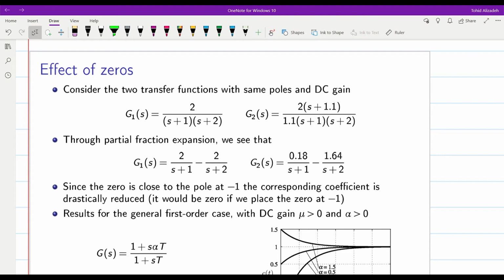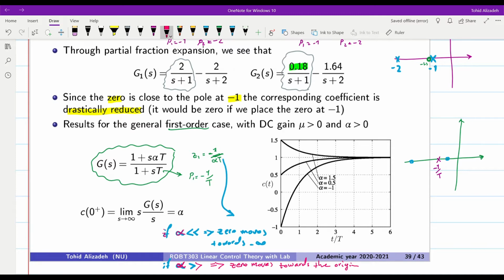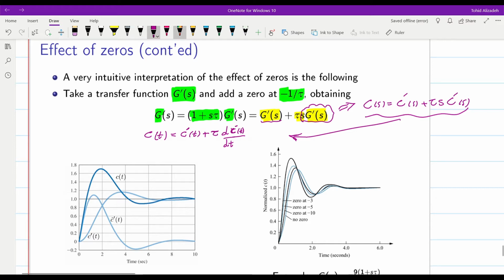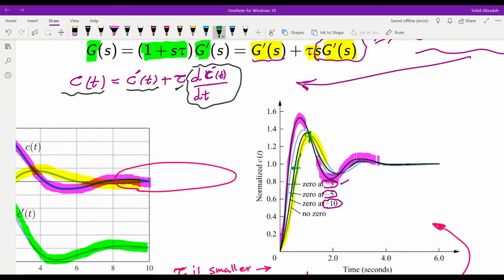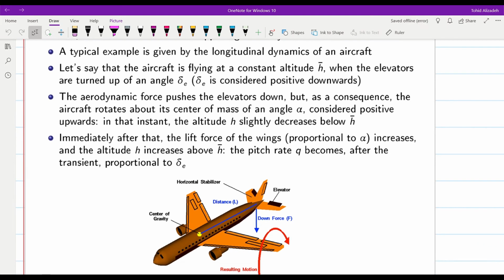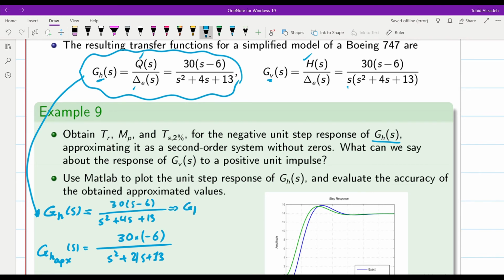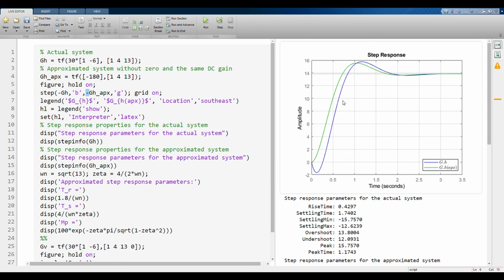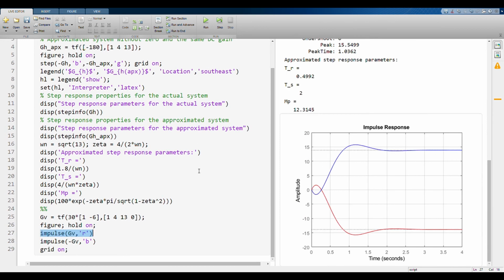ROBT 303 - Lecture 07.05 - Step response: Effect of additional zeros (Slides 39-43)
ROBT 303 - Linear control theory with labs - Lecture 07.05 - Step response: Effect of additional zeros (Slides 39-43)

In this lecture, we will discuss the effects of zeros (on the left half-plane and on the right half-plane)on the step response of the first and second-order systems.
For the first-order systems, the zero will change the initial value of the response, depending on where it is located.
For the second-order systems, if the zero is on the left-half plane, it will have an anticipative effect, meaning that the step response of the system will slightly move towards left, Mp will increase and Tp will decrease.
When the zero is on the right-half plane, there will be an undershoot, and afterward, its effect would be similar to an additional pole that is on the left-half plane.